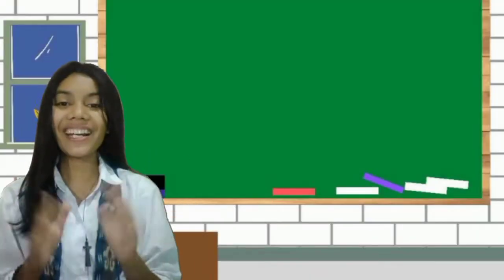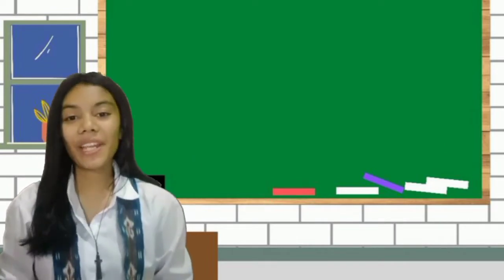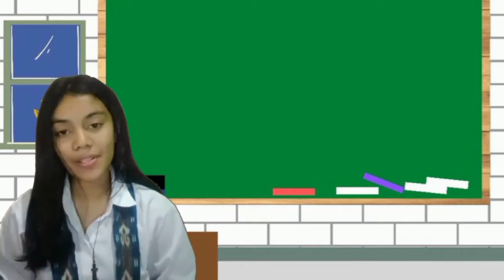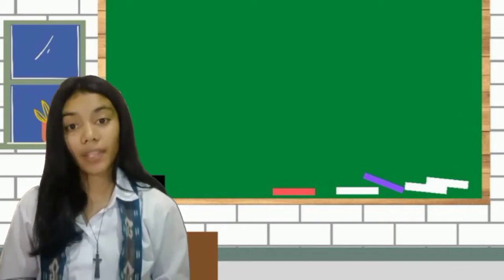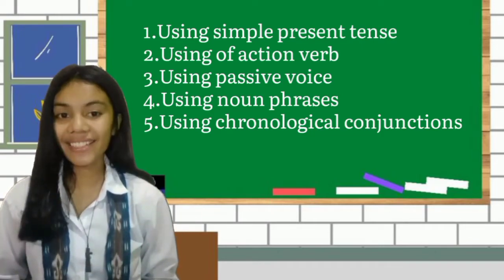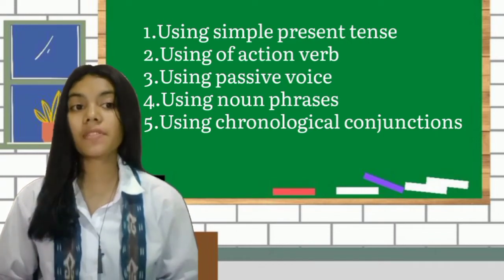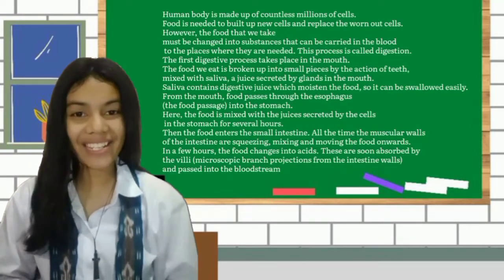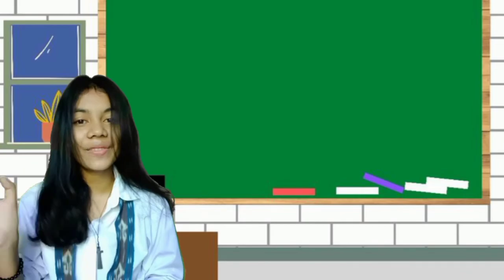Explanation Text | Analisis Buku Teks | Novania Inna Ngele